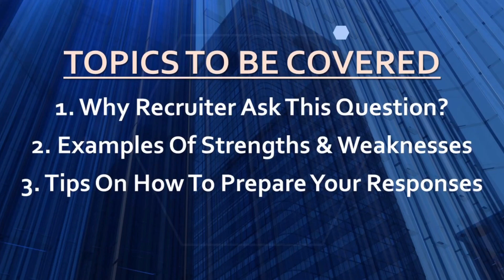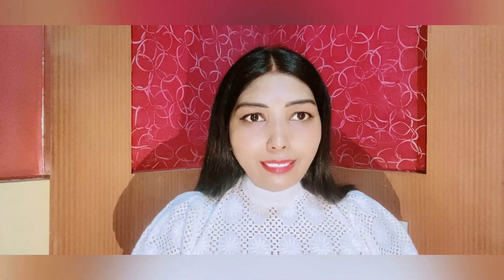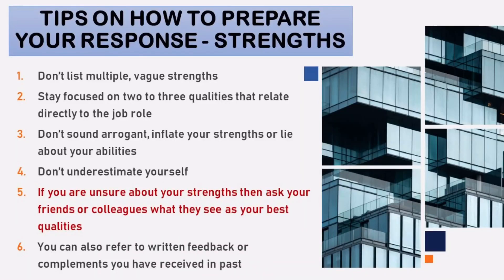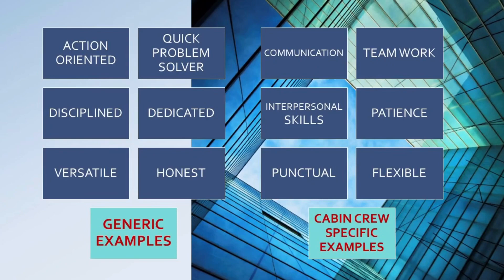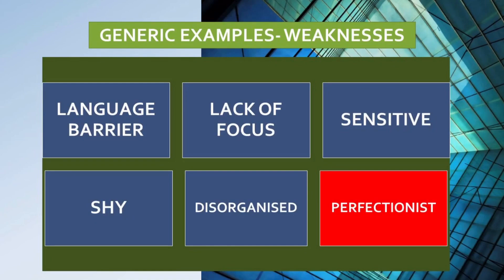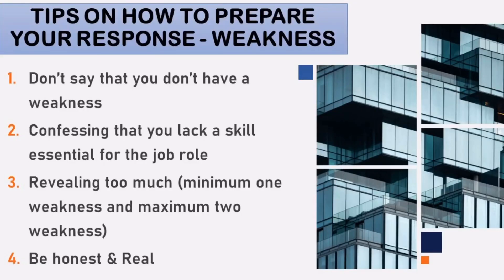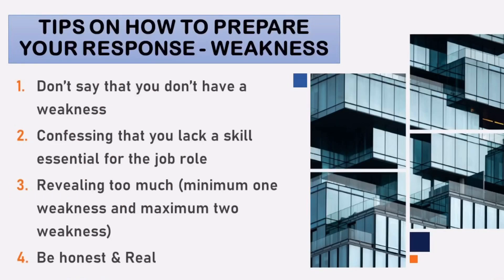What are your Strengths & Weaknesses? Best Answers - Cabin crew interview 2024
Heya Beautiful People !!

Welcome to cabincrewseries
This video is all about how to answer "WHAT ARE YOUR GREATEST STRENGTHS & WEAKNESSES ?

Here's the most important cabincrew airhostesstraining complete guide for aspiring or future cabin crew.

More videos are dropping in cabincrewseries .

Cabin crew interview questions and answers
Strength and weakness job interview answers
cabin crew interview
job interview questions and answers
what are your weaknesses interview answer
what is your greatest weakness
what is your biggest weakness
what are your weaknesses interview question
what are your weaknesses examples
flight attendant
interview tips
what is your greatest weakness interview
Cabin crew interview 2022
cabin crew job 2022